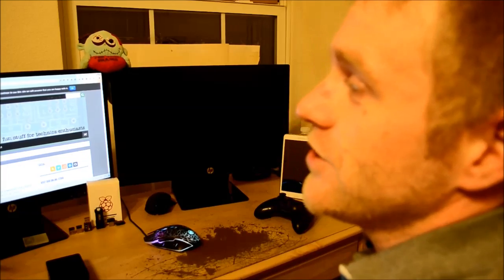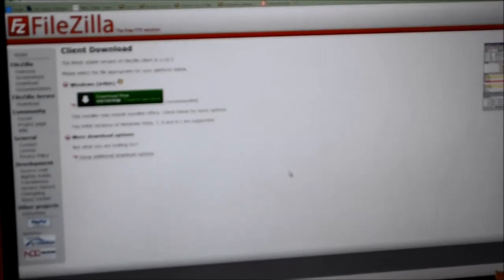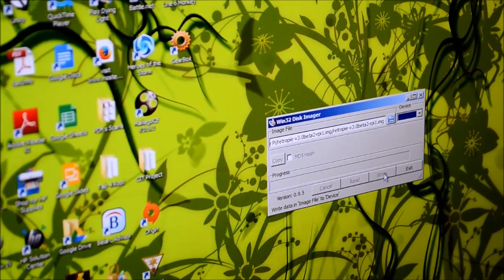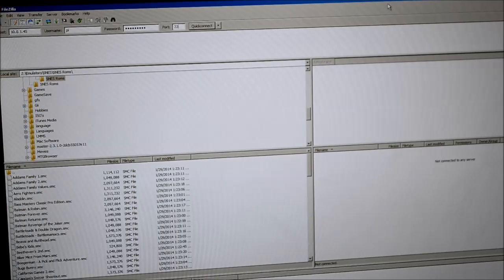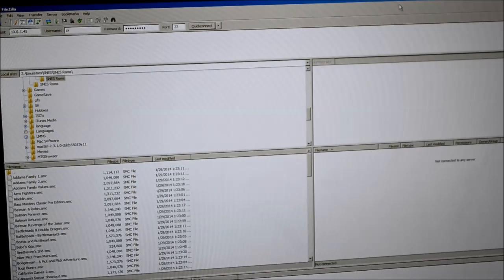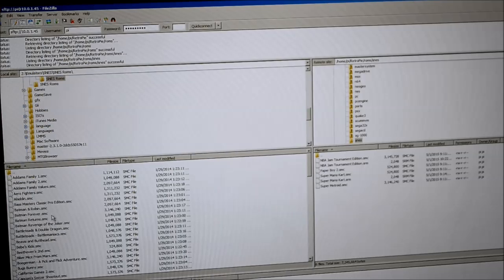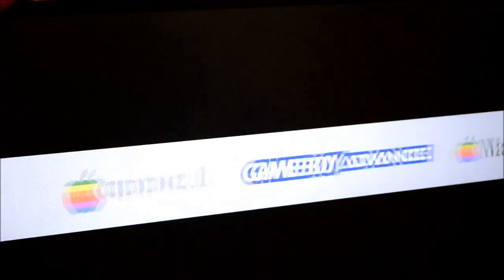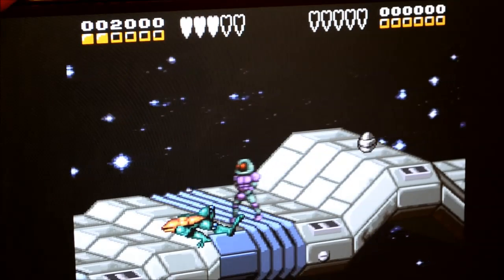RetroPie on Raspberry Pi B+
In this video I show how to install RetroPie on a Raspberry Pi. I also show how to use ssh to transfer game roms onto your Pi and how to execute the games.  The following links can be used to find the required software.